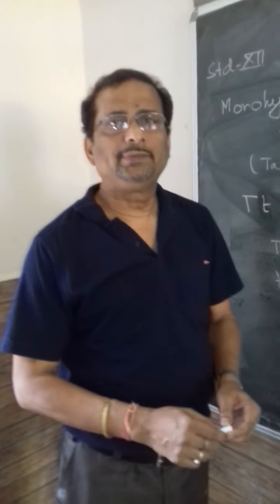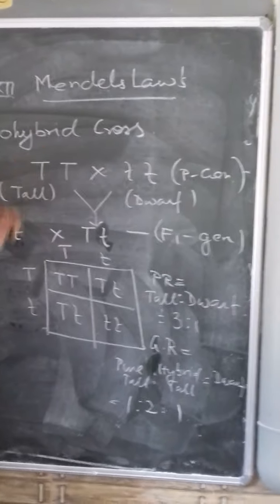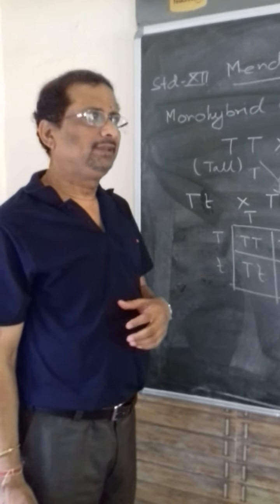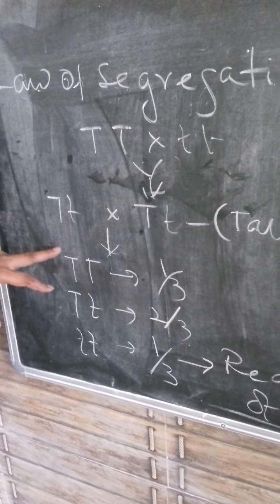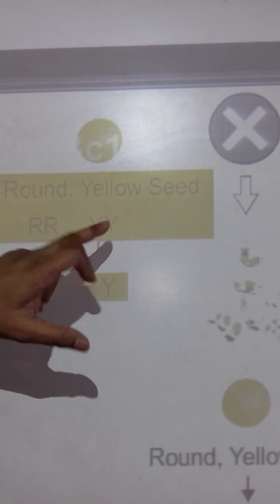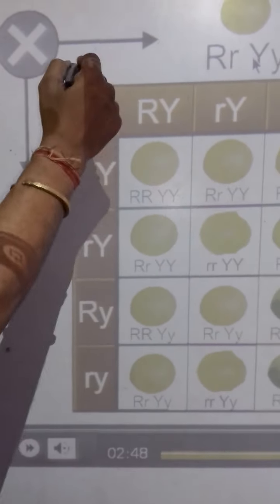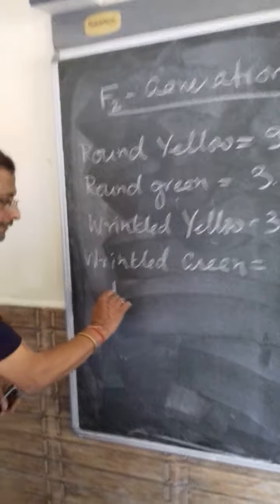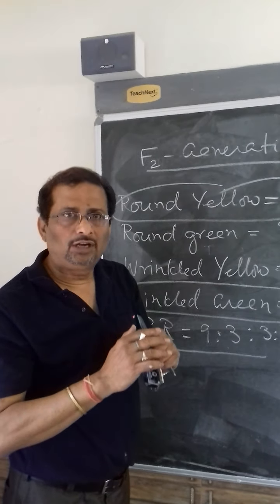Mendels Laws Std-12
Chandan Sarkar,Biology